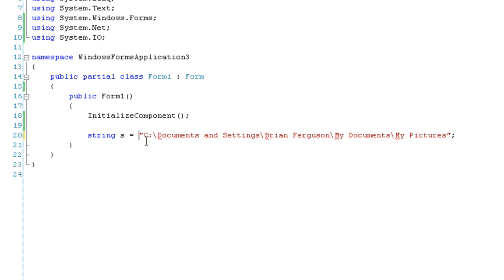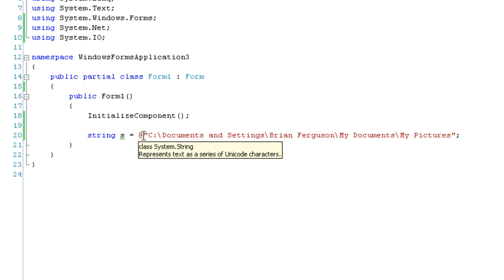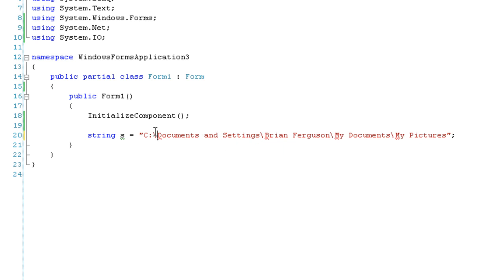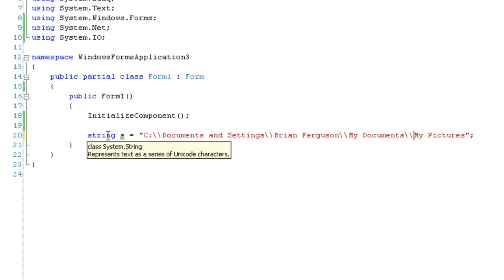Bypass escape sequence interpretation (C# .NET)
This is good to know for hard coded paths and also to understande escape sequences.